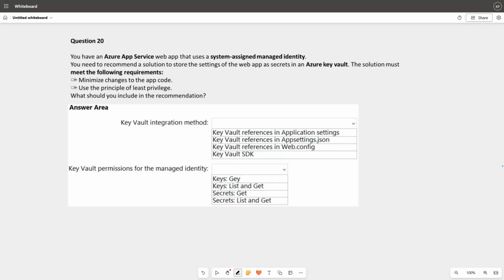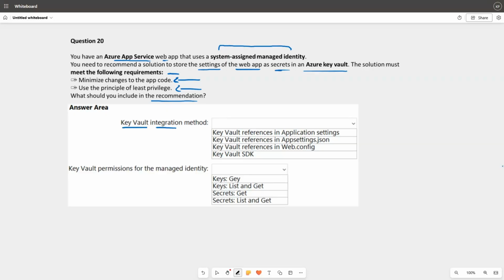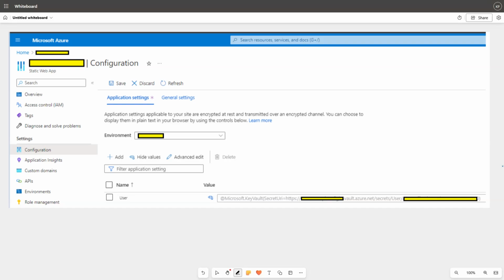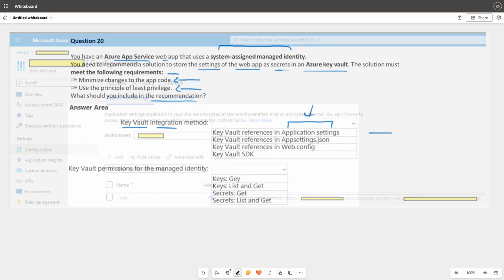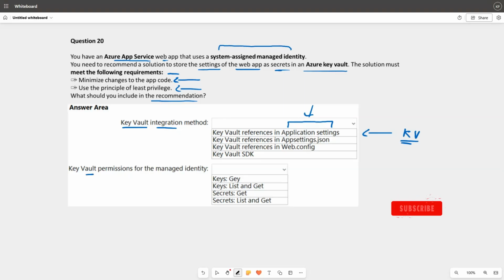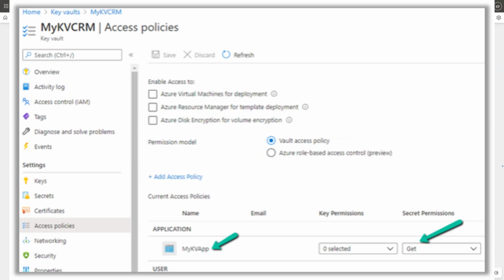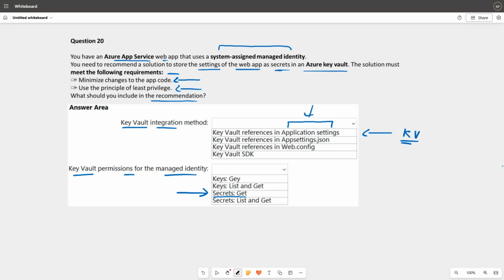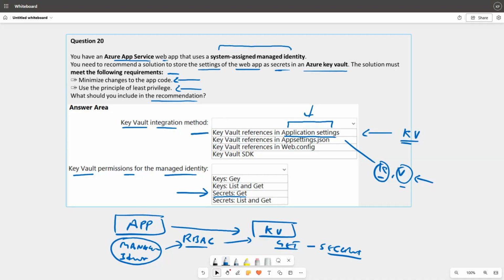15. MS Azure Solution Architect AZ 305 - Managed Identity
- Web App
- Application Settings
- Managed Identity
- Azure key vault secrets
- Key vault access policy